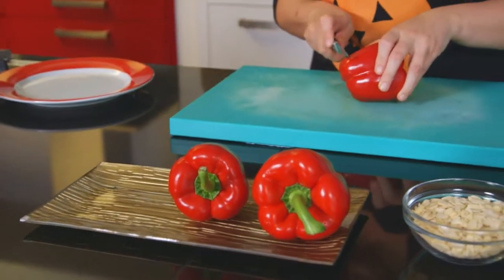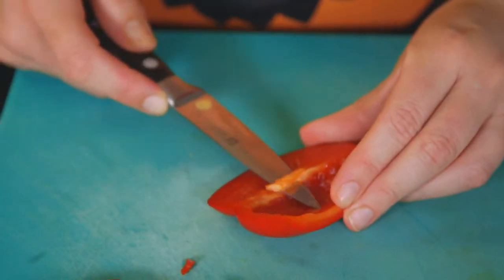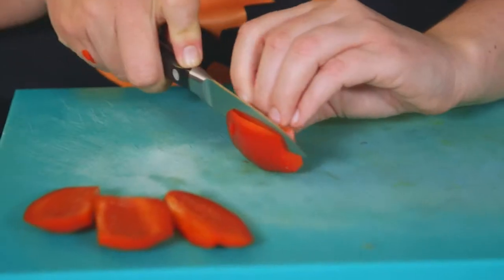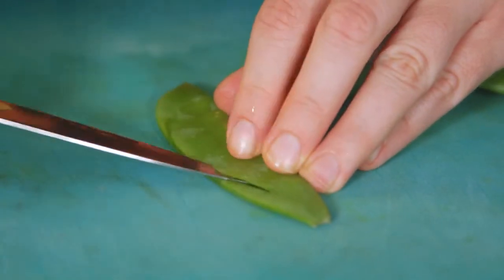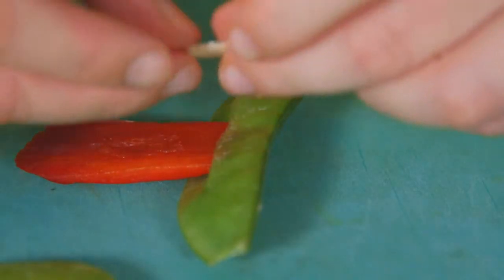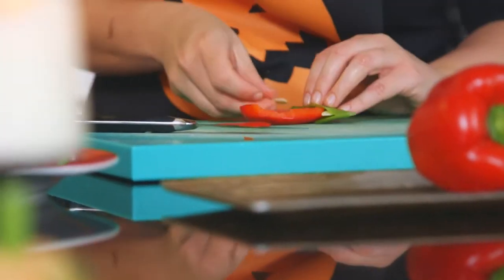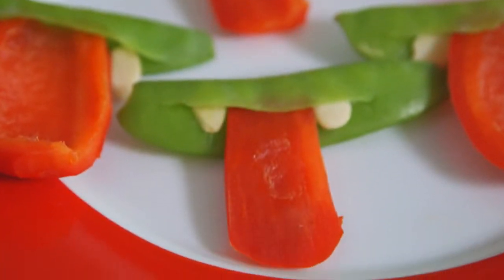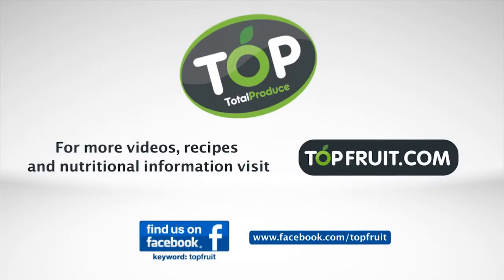Halloween Snacks: Goblin Grins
Check out these spooky goblin greens made with peppers :) They'll definitely put a smile on your little one's face!